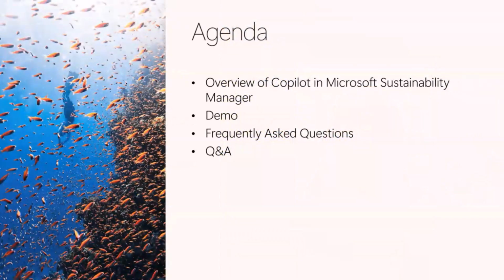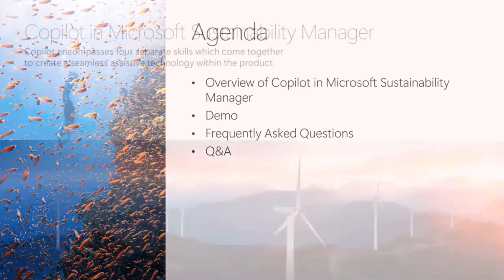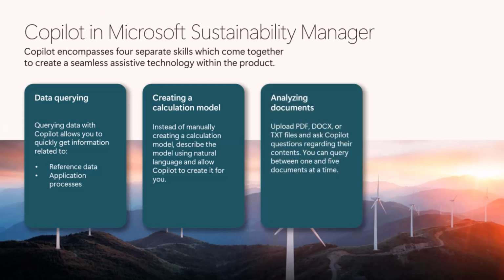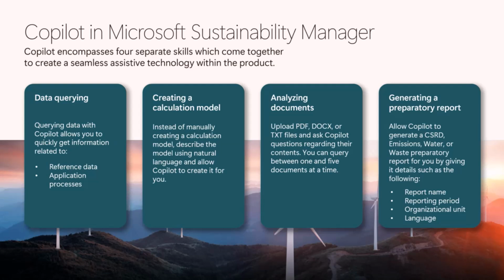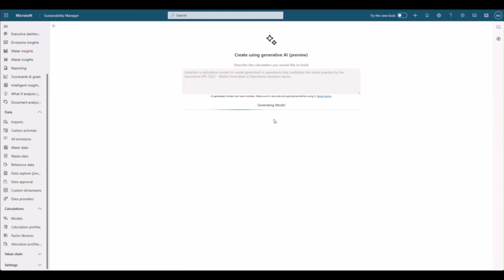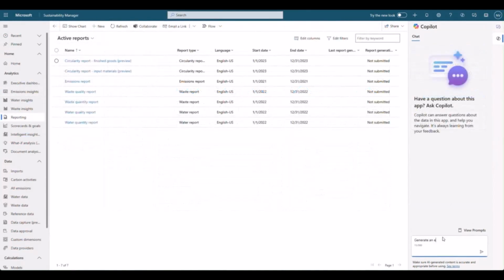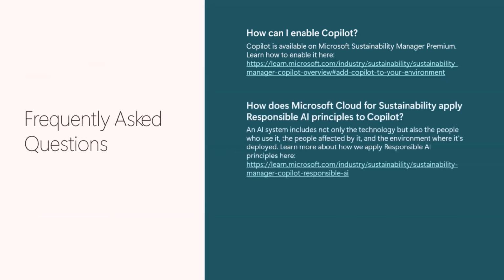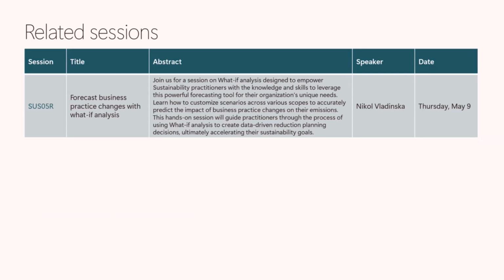Save time with Copilot in Microsoft Sustainability Manager - Tech Summit May 2024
Nikol Vladinska, Technical Program Manager for Microsoft Cloud for Sustainability, demos Copilot for Microsoft Sustainability Manager.

To access the complete list of videos and PDF files of the presentations, check out